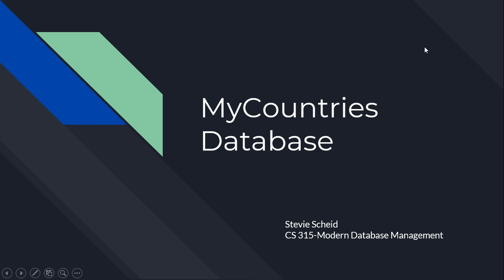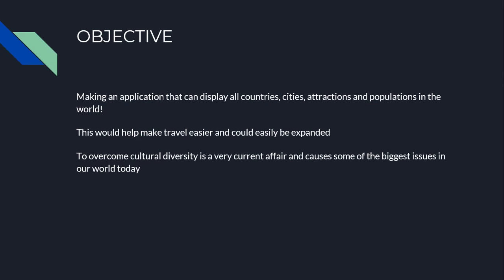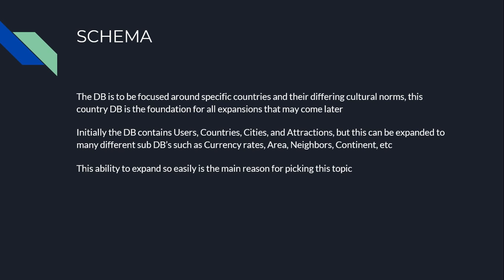DB_FinalV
MyCountries DB PP